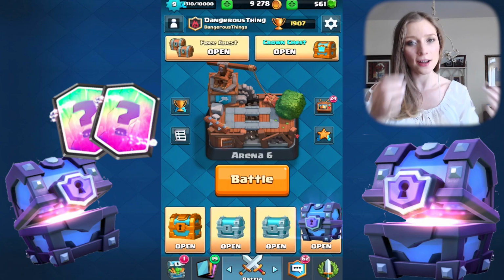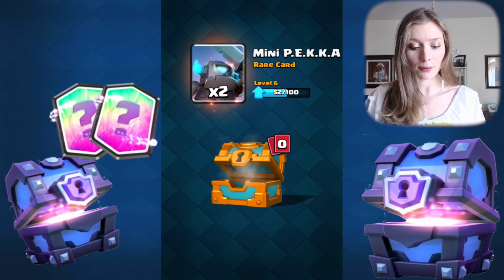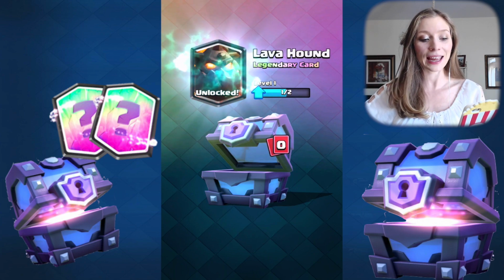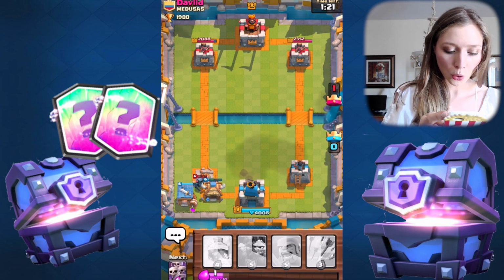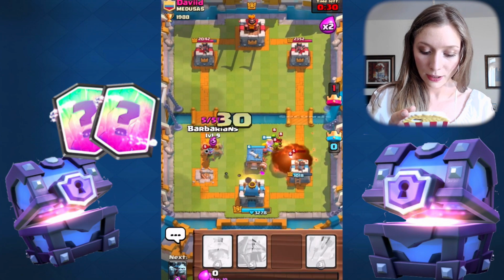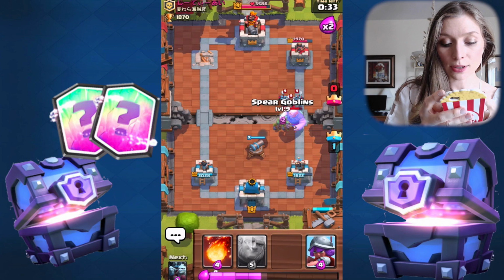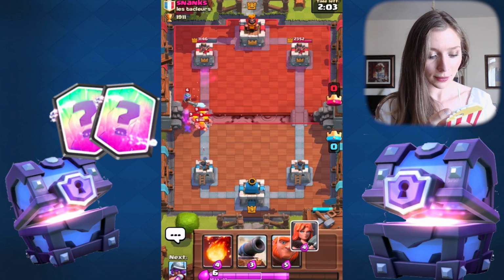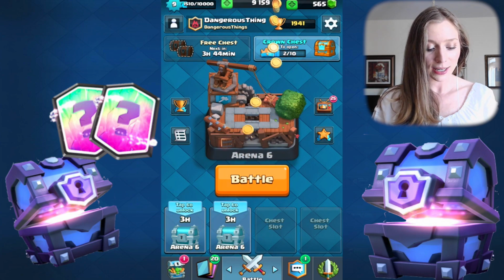Opening Super Magical Chest | Legendary Card Inside? | Clash Royale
I was so worried to open this Super Magical Chest! And look what's inside. Now we need to push for another one to get us a Miner or a Sparky!